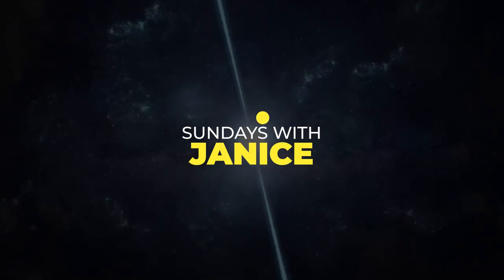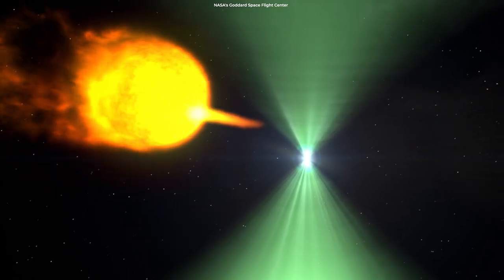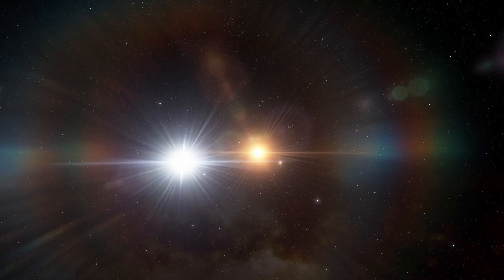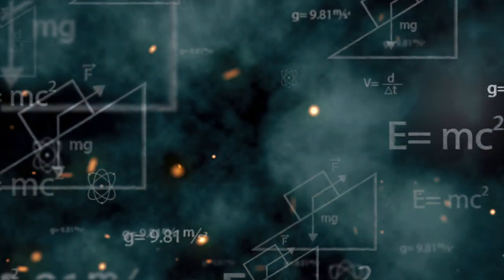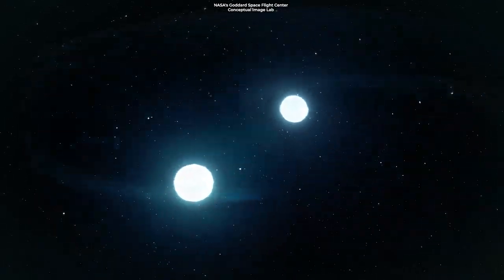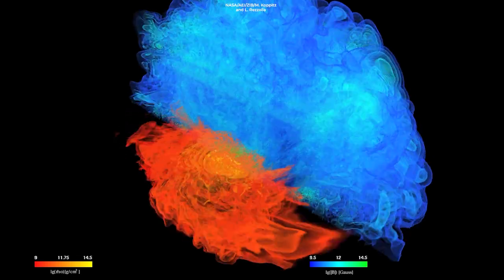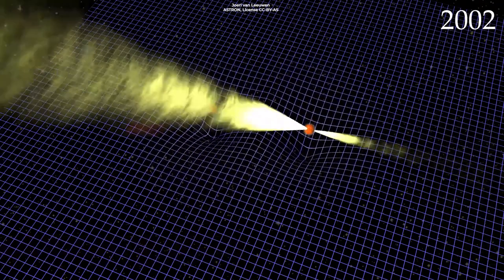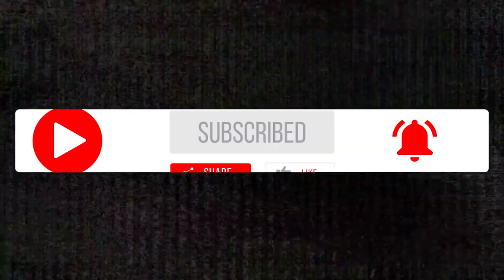Why Are Binary Pulsars So Fascinating?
Pulsars are rotating neutron stars observed to have radiation pulses at very regular intervals that typically range from milliseconds to seconds. A binary pulsar has an additional feature of a binary companion, which is often a white dwarf or a neutron star. But what makes this system so interesting?

Produced & Edited by:
Ardit Bicaj

Written by:
Nicole Amondi

Narrated by:
Janice M Baird

Graphics:
ESO/L. Calçada
Theofanis Matsopoulos
Space Engine
NASA/AEI/ZIB/M. Koppitz and L. Rezzolla
iStock.com/brightstars
Joeri van Leeuwen/ASTRON, License CC-BY-AS
Cruz deWilde